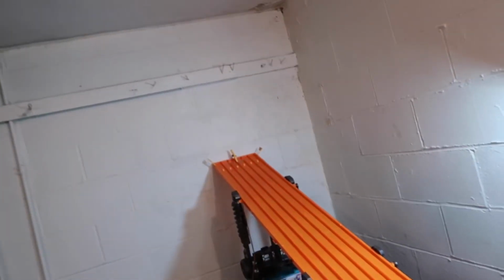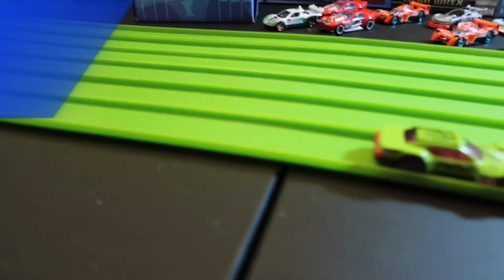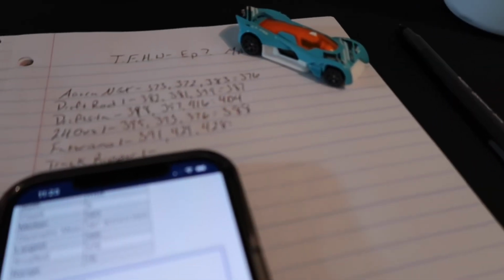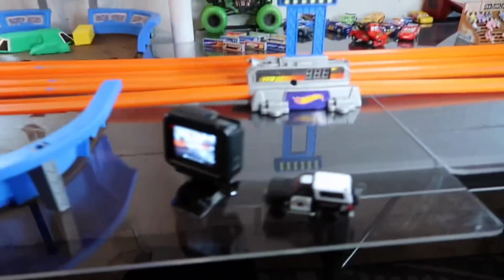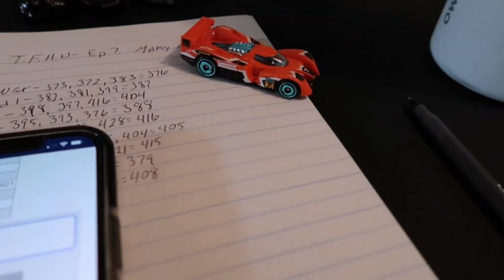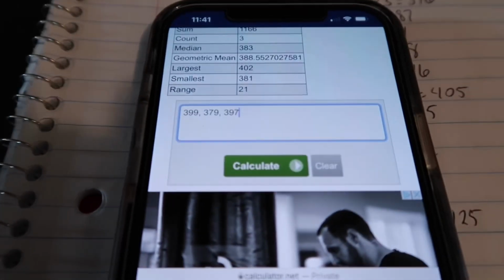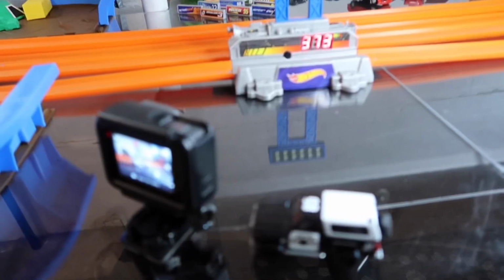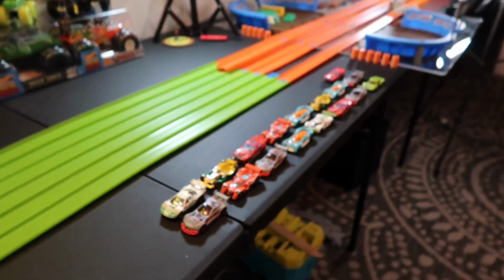THE FASTEST HOT WHEEL - EP. 7! | HOT WHEELS SPEED TRAP RACING | HOT WHEELS DIECAST RACING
It’s time for TFHW EP. 7! Today we run the 2020 Mystery Models (Series 1) to see which one can have the overall fastest average speed!

WHO’S IT GONNA BE?

🏎 Amazon Wish List